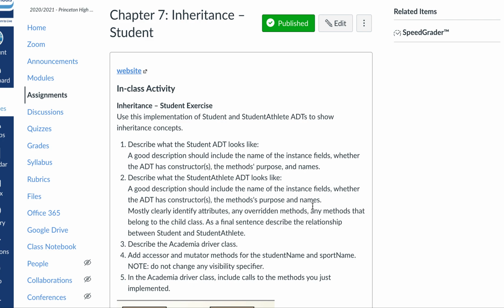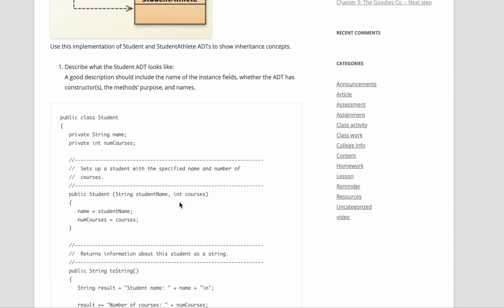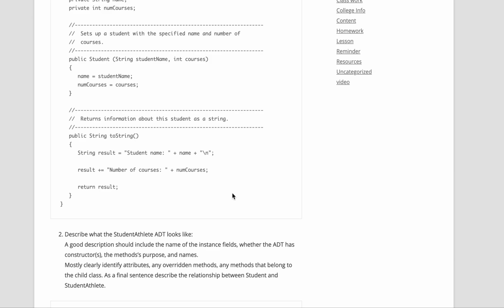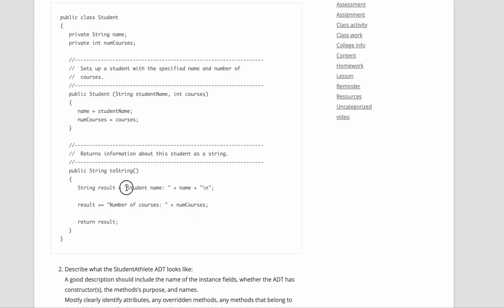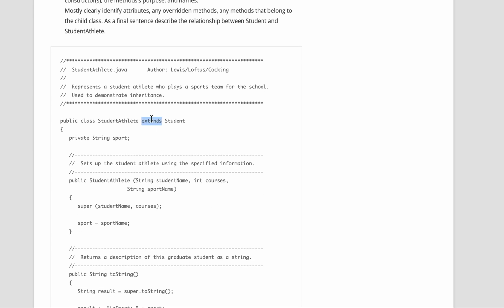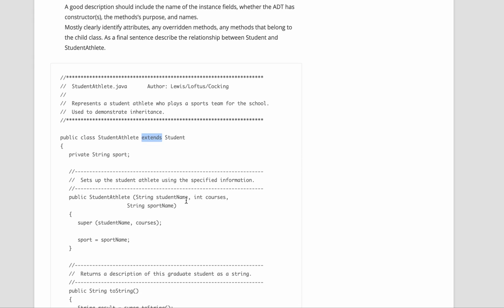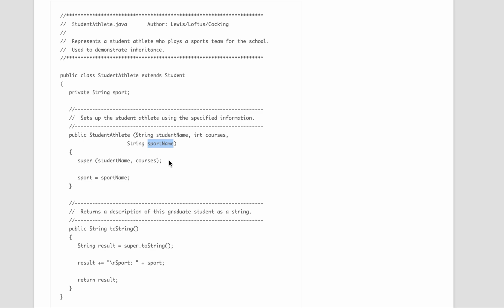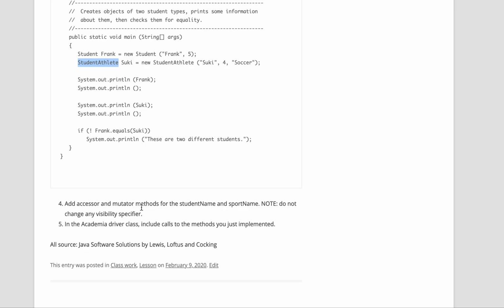Inheritance Student Activity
In-class Activity

Inheritance – Student Exercise
Use this implementation of Student and StudentAthlete ADTs to show inheritance concepts.